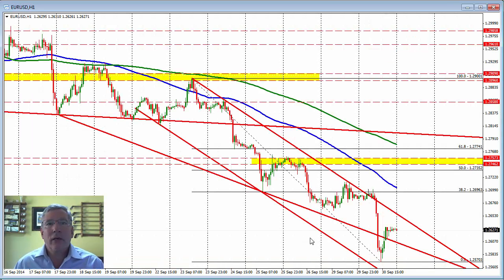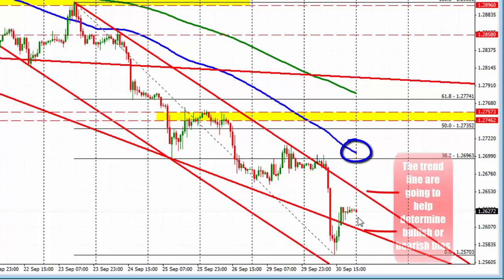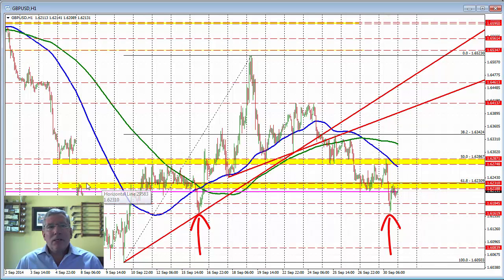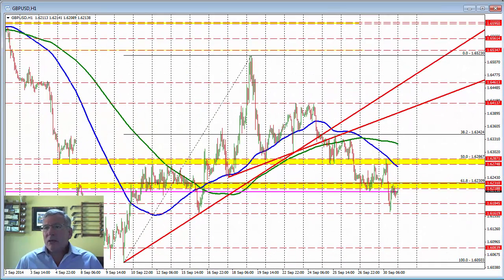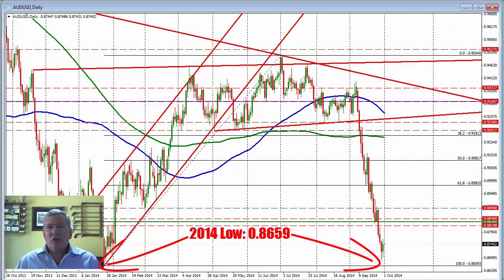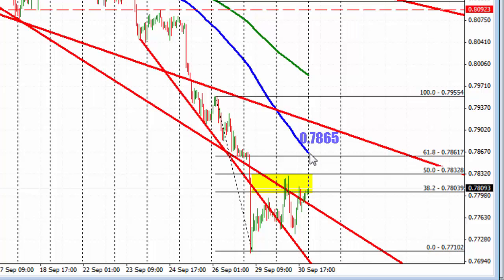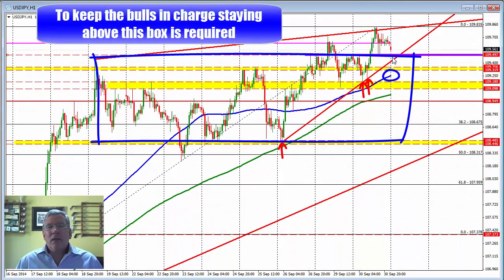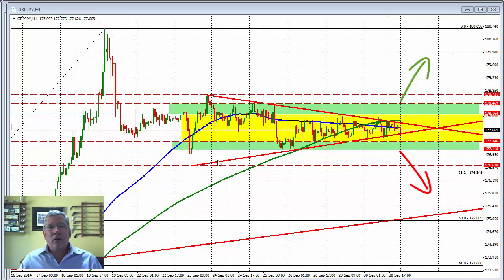Technical Analysis: 5 Currencies in 5 Minutes, EURUSD, GBPUSD, AUDUSD, NZDUSD and USDJPY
Technical Analysis (October 1 2014) A technical analysis look at 5 currencies in 5 minutes. Included in the Analysis is the EURUSD, GBPUSD, AUDUSD, NZDUSD and USDJPY, with a bonus look at the GBPJPY.